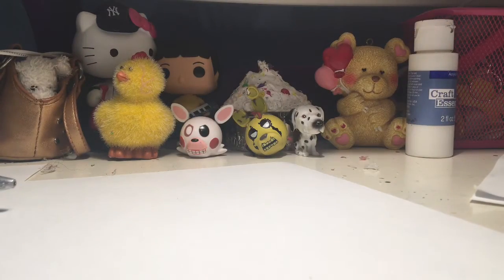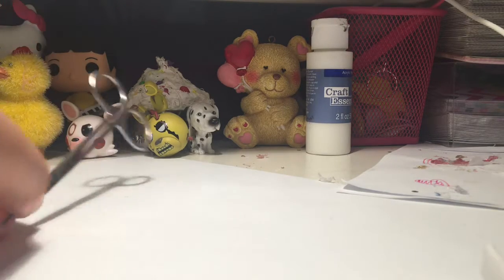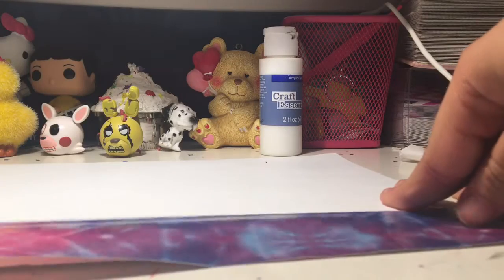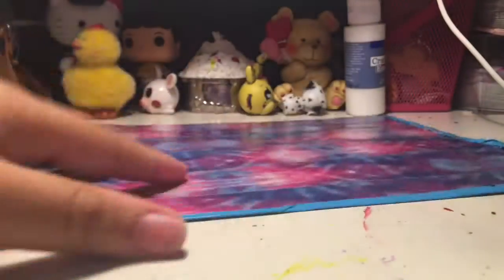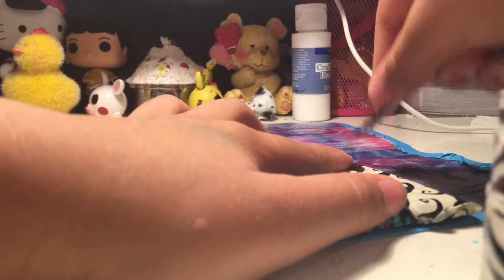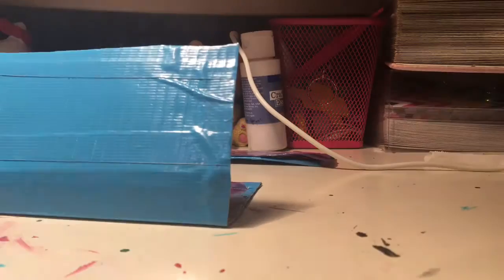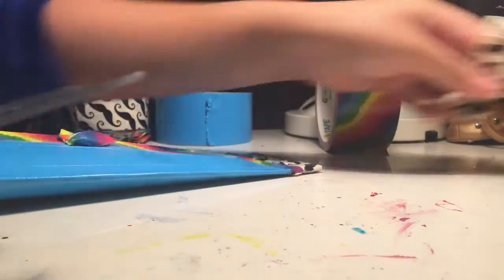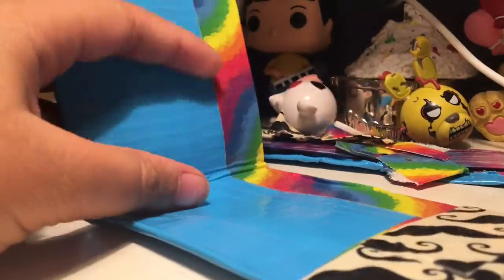DIY Duck Tape Wallet| Easy DIY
Heyy i hoped u like this DIY!!! Leave a like for more videos like this. Comment what i should do next! I have one other video being edited now, should be out by next week or the week after!
Filmed with iPhone 6s
Edited with iMovie IOS 10